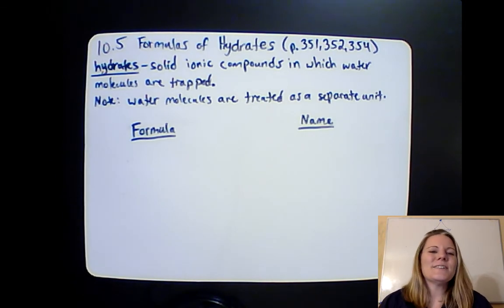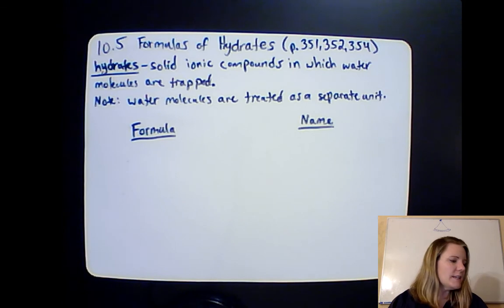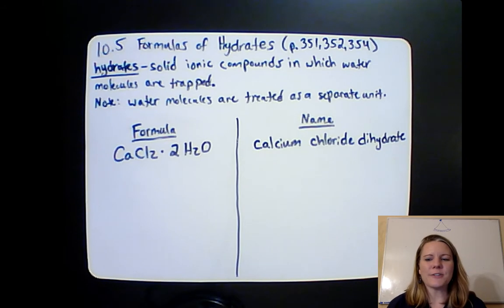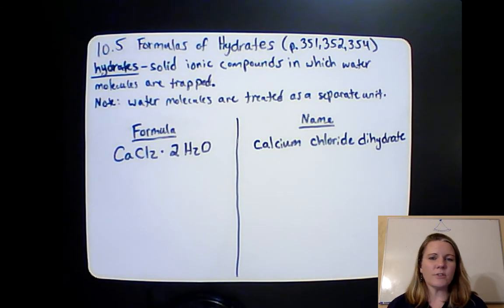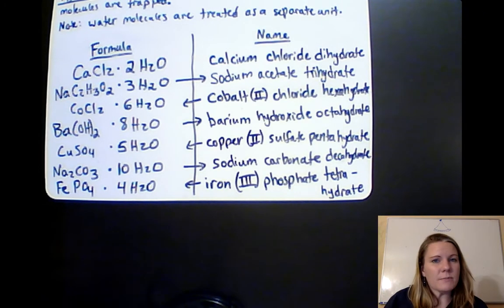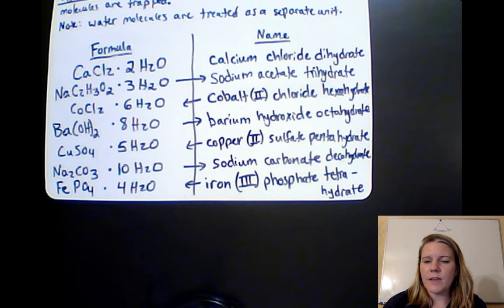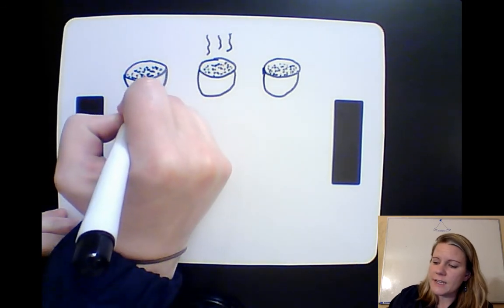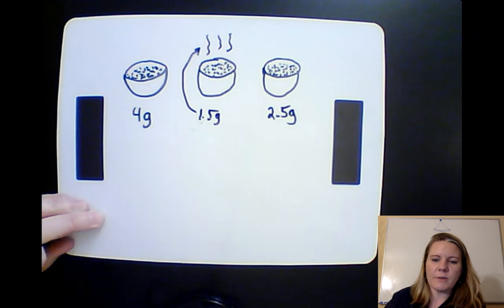Mrs. Greif's 10.5 Video Lesson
Mrs. Greif's Glencoe Chemistry 10.5 Video Lesson at Woodland Christian School